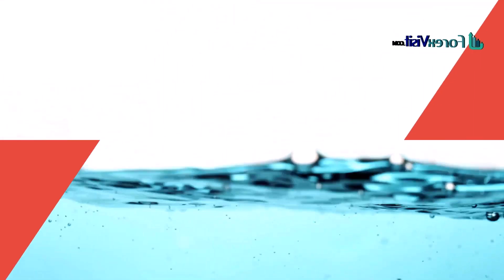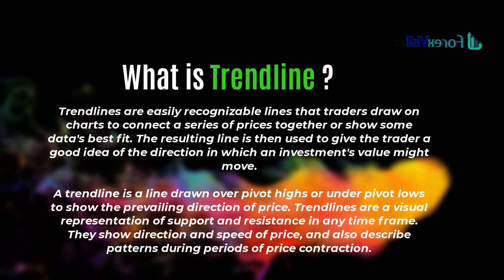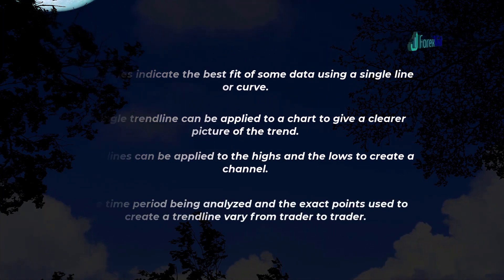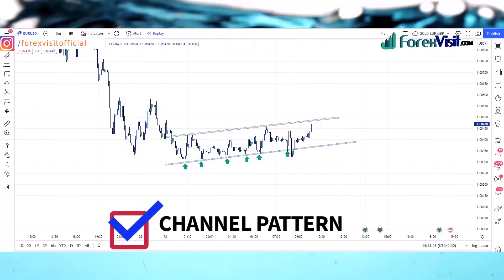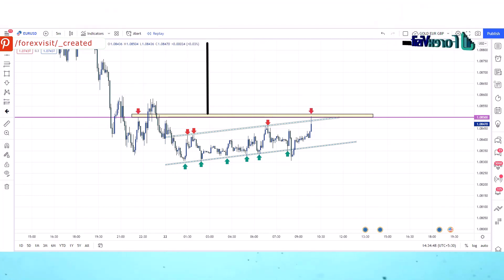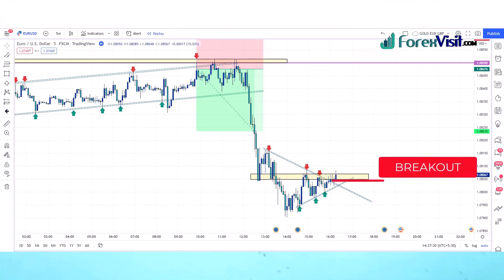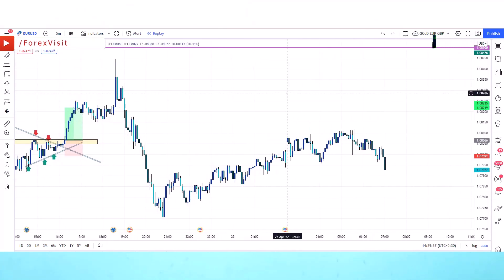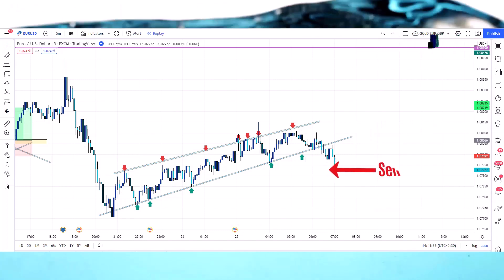99% Safe And Best Trendlines Trading Strategy (Advanced) || 5 minutes || Scalping Price Action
trendline angles
draw trendlines
trendline trading
trendline drawing
trendline breakout
trendline patterns
trendline breakouts
trendline day trading
trendlines trading
forex trendlines
trend line
trend lines
how to draw trend lines
trend following
currency trading
forex trading live
breakout strategy
trading strategy
trading breakouts
stop-loss hunting
stop hunting
market makers
financial trading
trading strategies
trading systems
trading strategy